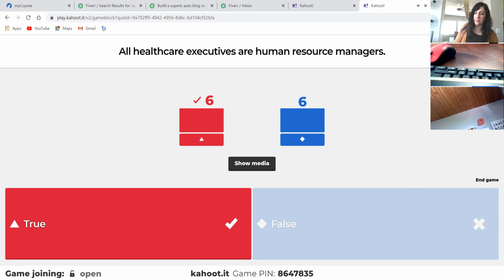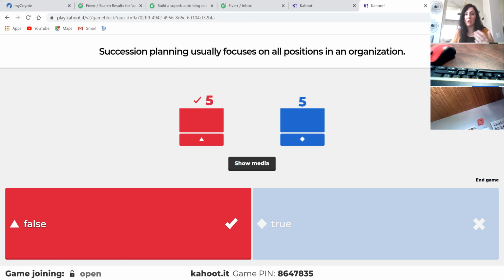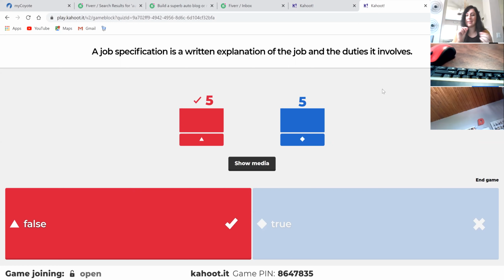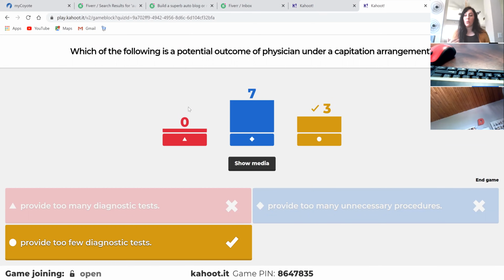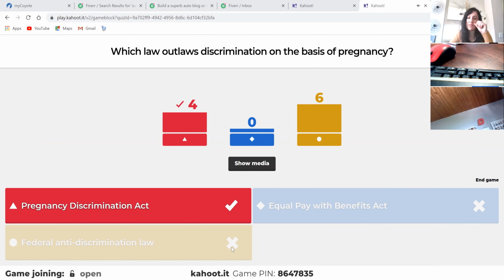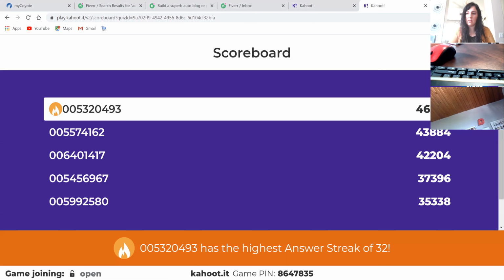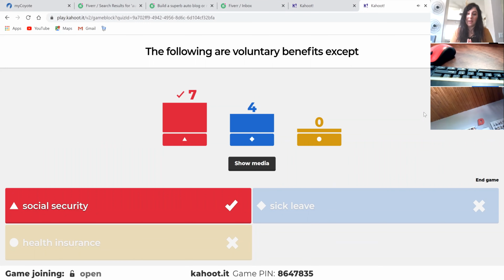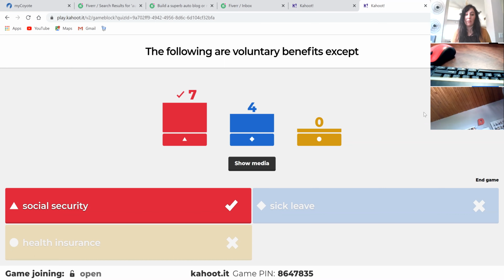hsci 436 final review zoom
this is the zoom session for our final exam review